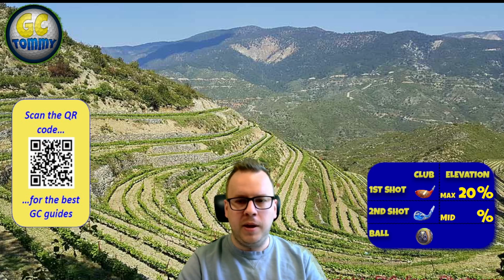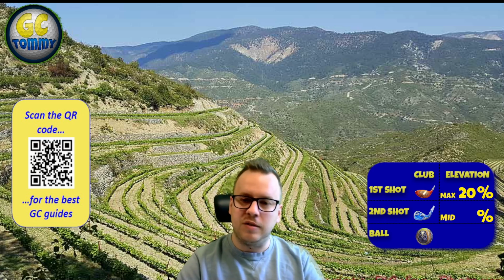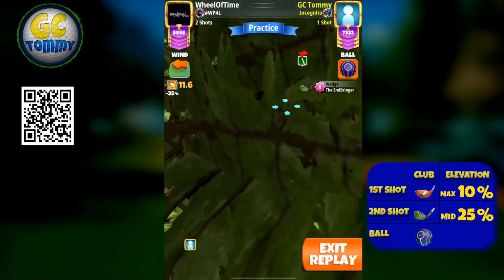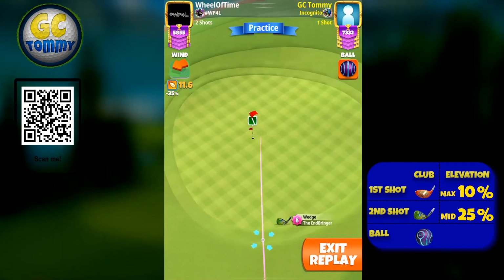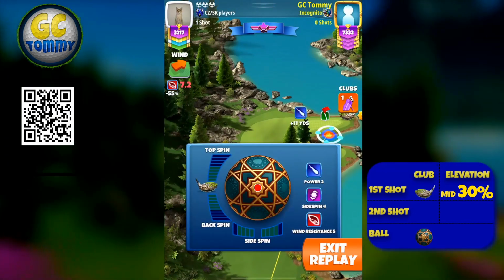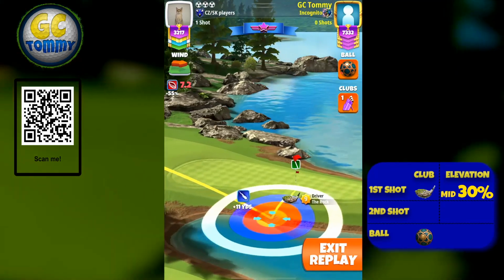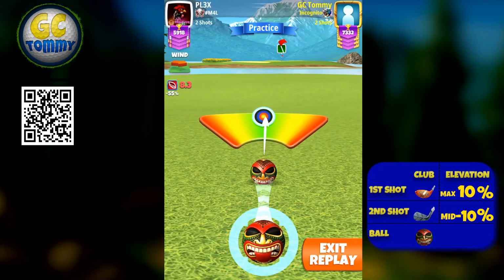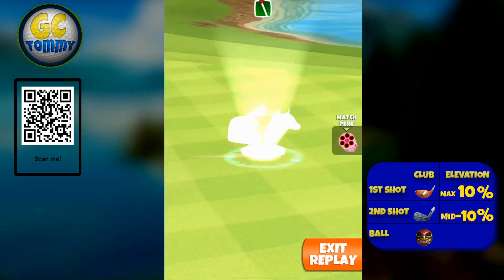MASTER Playthrough, Hole 1-9 - Province Playoff Tournament! *Golf Clash Guide*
H1: 02:07
H2: 04:22
H3: 05:58
H4: 09:01
H5: 11:53
H6: 14:58
H7: 17:54
H8: 19:12
H9: 23:11

This is Hole 1-9 for Master Division and various winds - Conference Clash Tournament!